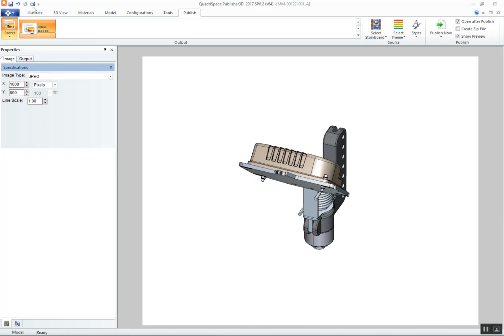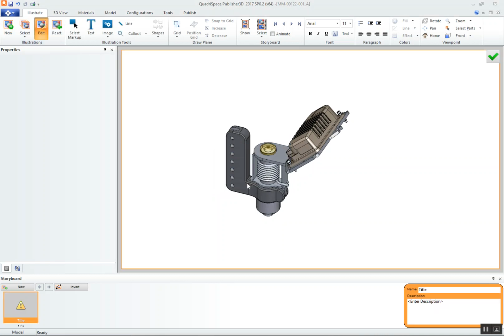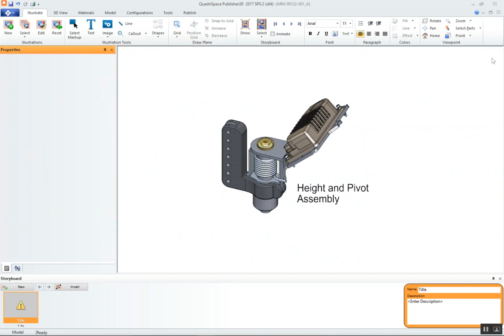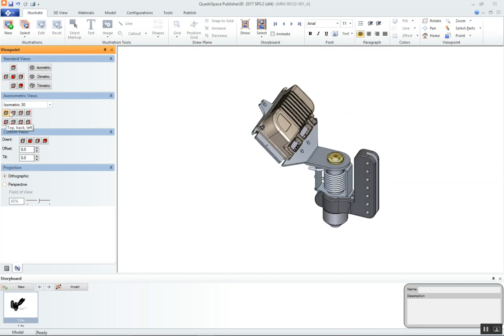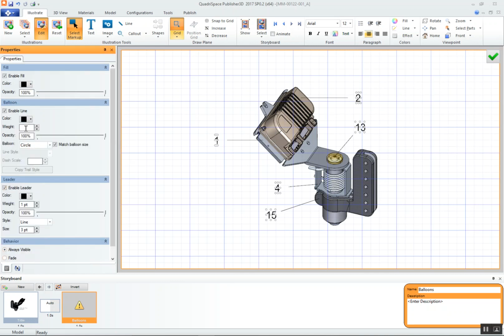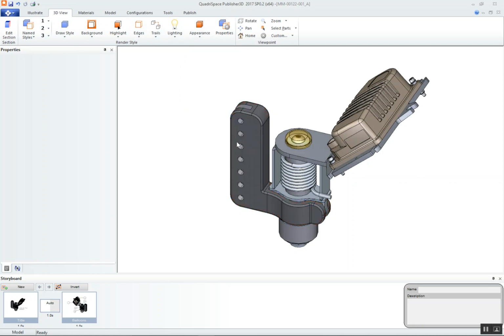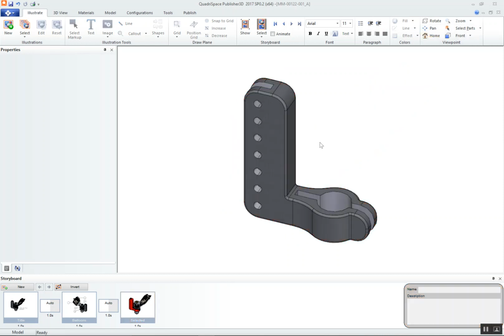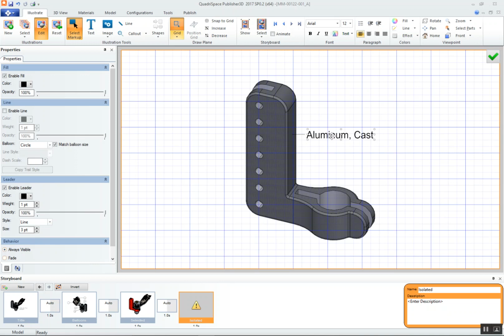Solid Edge Illustrations ST10 - Illustrations and Storyboards